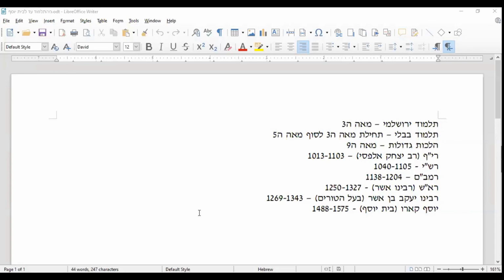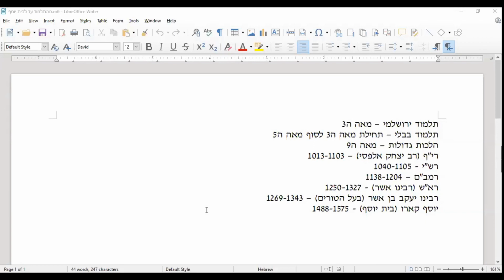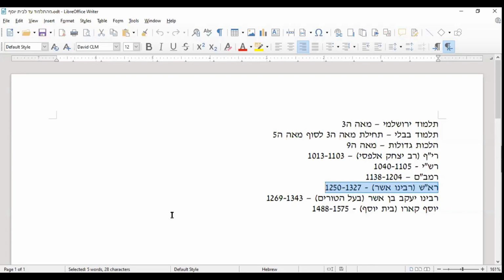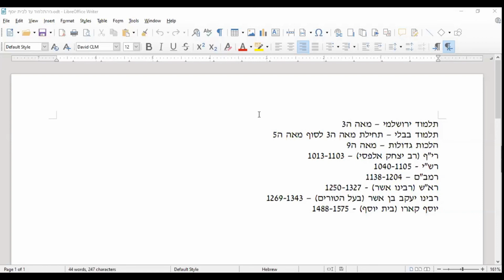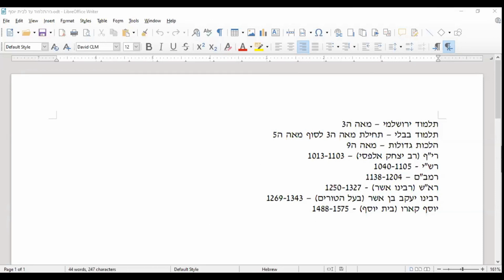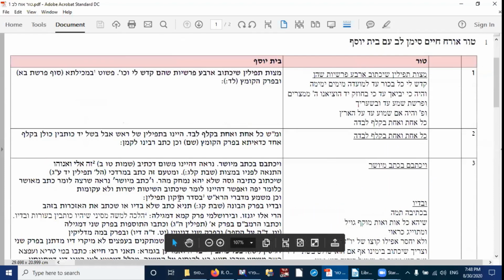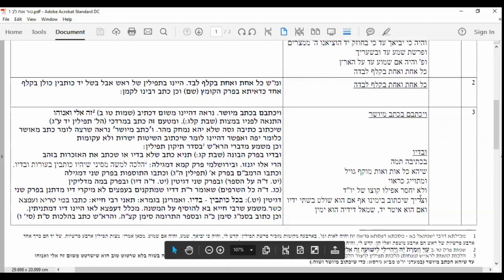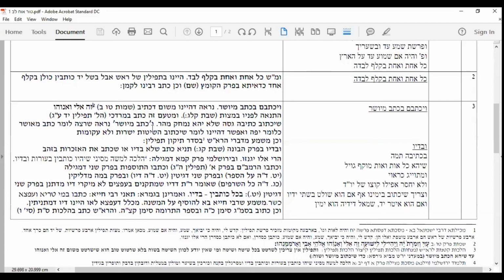Laws of Sofrut - Introduction to Tur and Beit Yosef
This is first in a series of online classes in which we will study the laws of sofrut using the Tur and Beit Yosef as our primary texts. These texts are ideal for connecting halacha back to its Talmudic roots and understanding how it connects to present day practice.